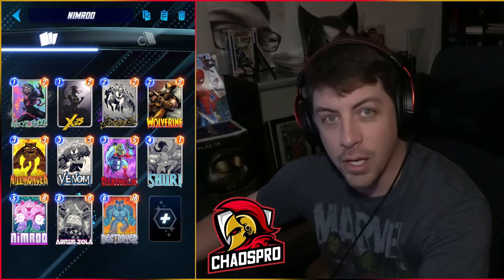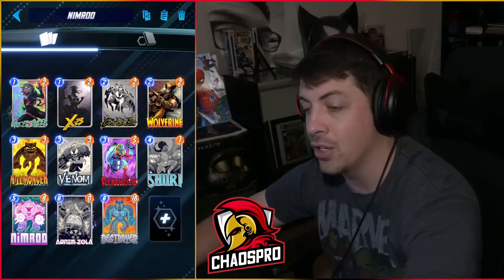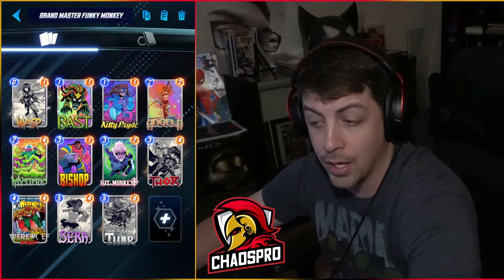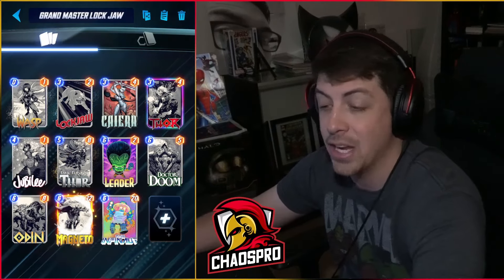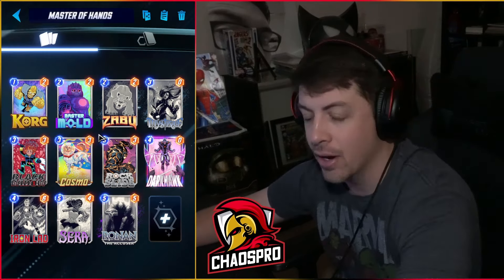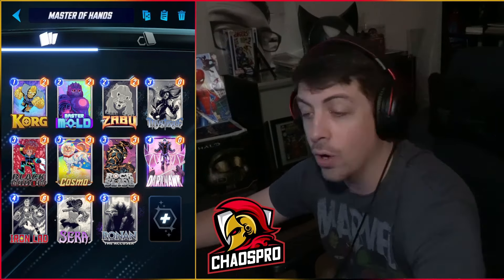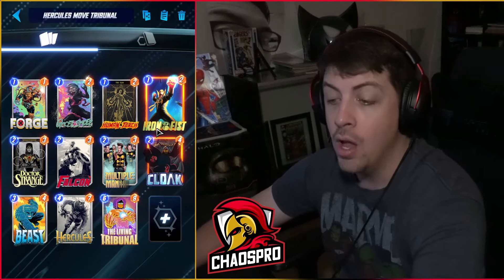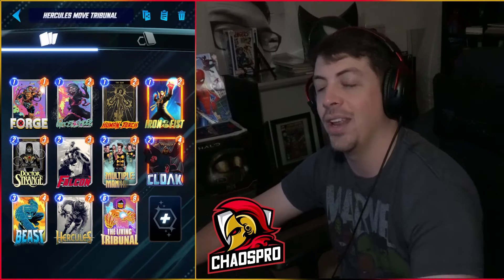DECK TO TRY FOR GRANDMASTER IN MARVEL SNAP!